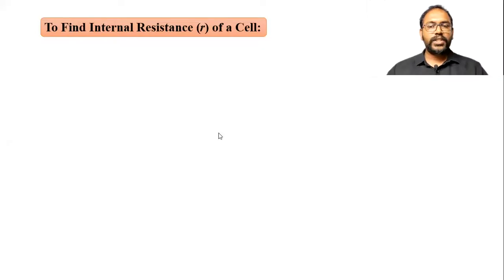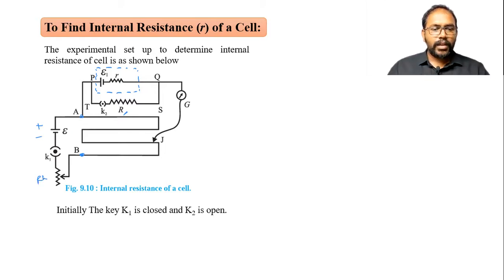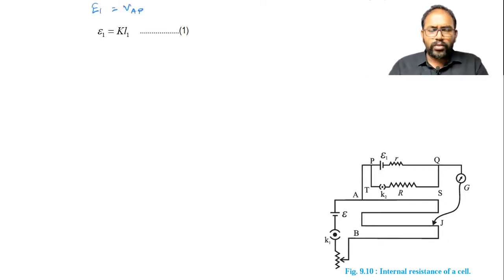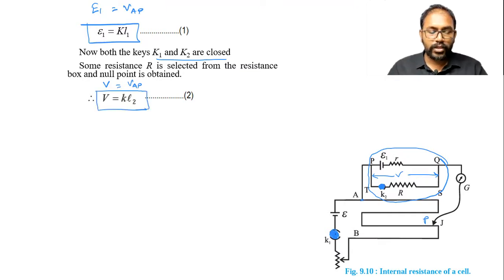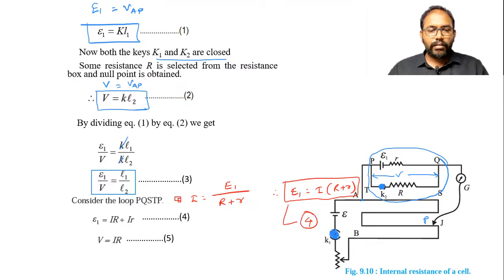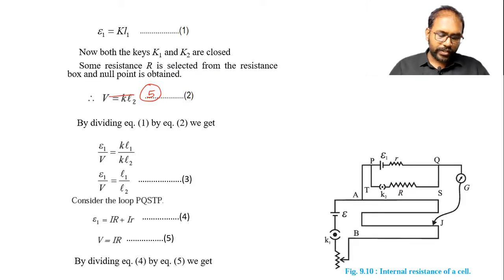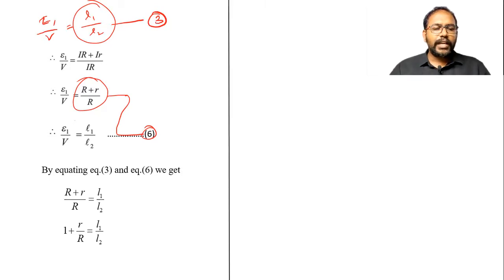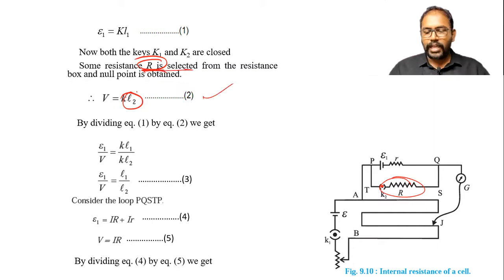Current Electricity 4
Potentiometer
0:00 - Internal resistance of cell